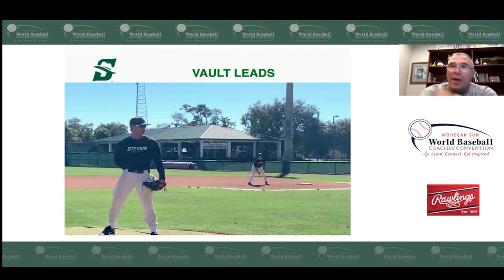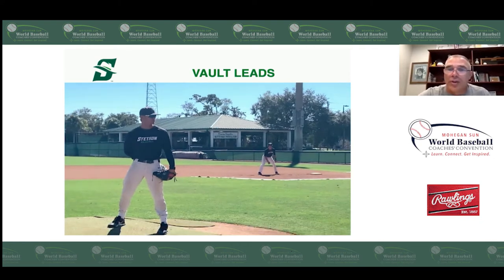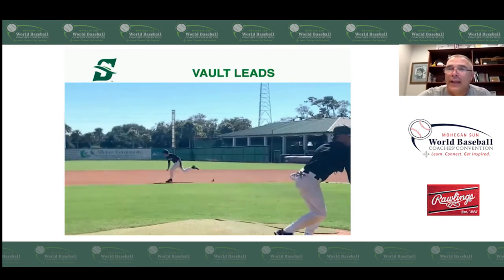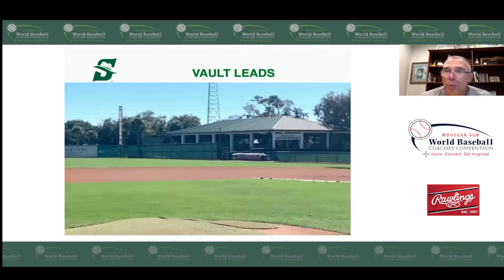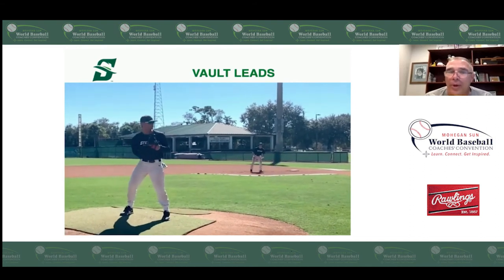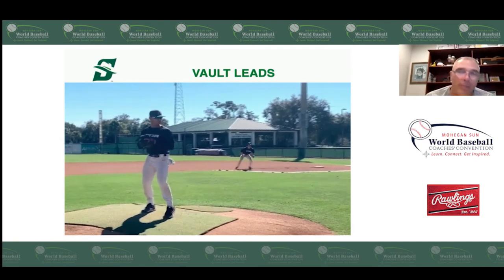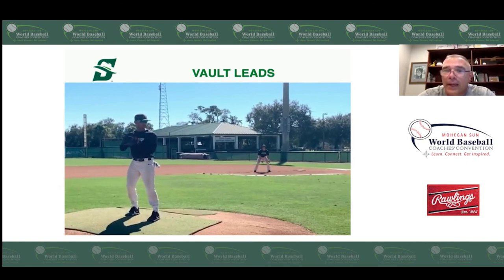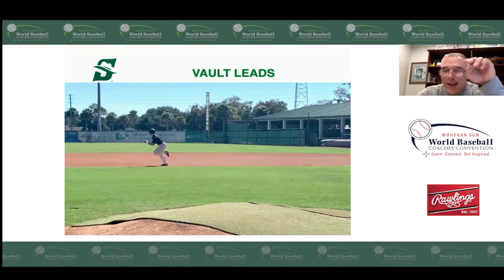Coaching Tip: Baserunning/1st Base Leads by Stetson’s Steve Trimper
Stetson University Head Coach Steve Trimper talks about traditional and vault leads for runners at first base as part of his 2021 World Baseball Coaches’ Convention session “Baserunning: The Must-Do’s in Today’s Game.” If you’d like to give your team an edge, purchase the entire session plus 40+ others as part of the 2021 Virtual World Baseball Coaches’ Convention for only $99 at BaseballCoachesClinic.com